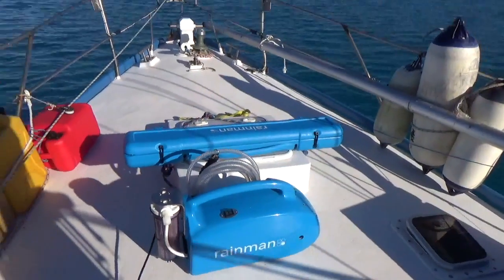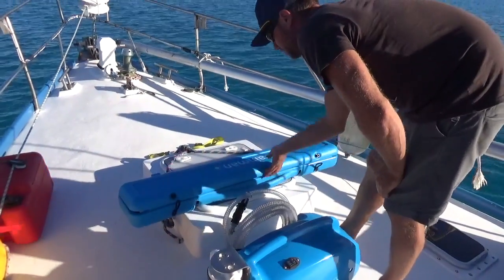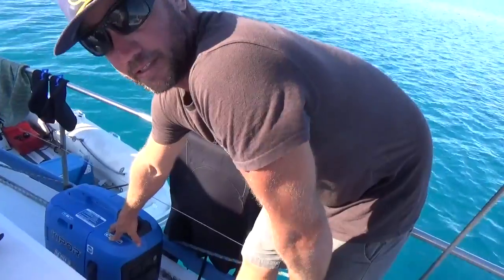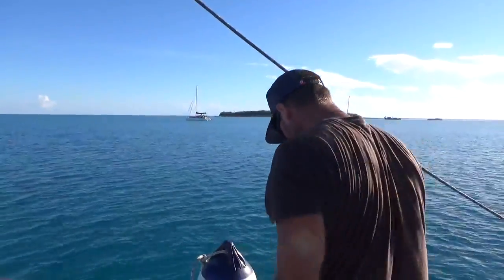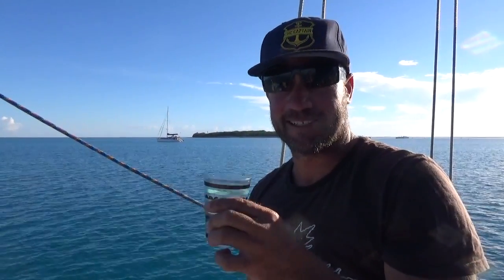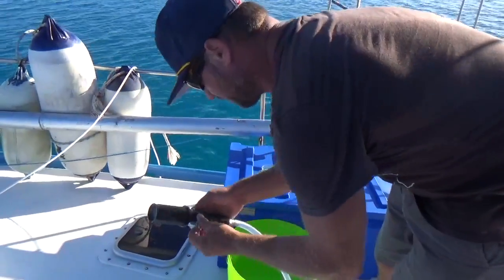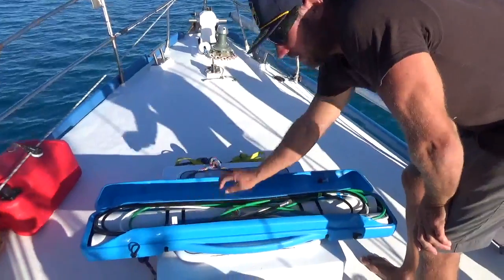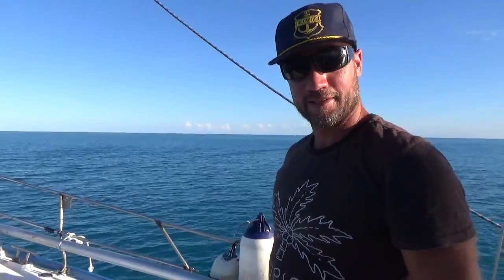How we make WATER on a living on a yacht | Rainman Watermaker | Episode 28 Sailing Catalpa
This episode is about our water maker :-)

Music
Intro song Oka - Simple Way
Sean Fitzgerald East of Eden - I Promise

Support us and our productions by becoming a Patron this helps us fund the making of our videos so if you love our vids please check out our patron page for bonus vids plus all our patrons see our vids first. Every bit counts and we appreciate you all so very much!